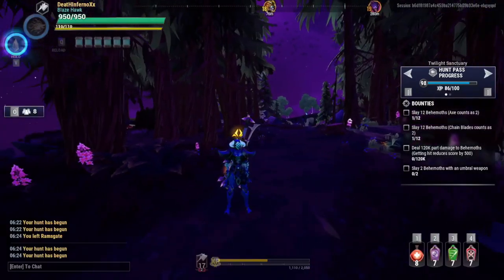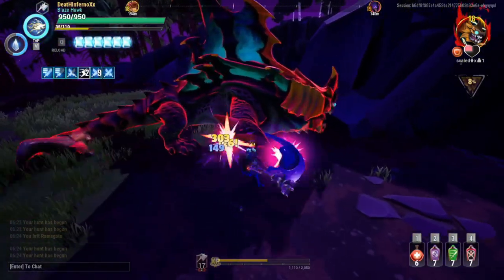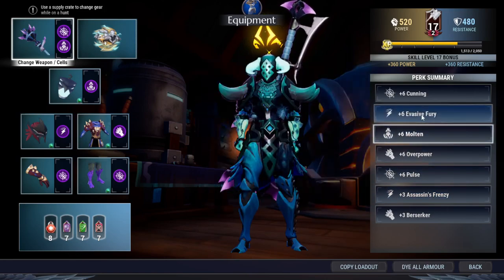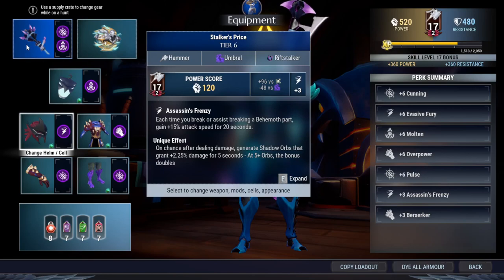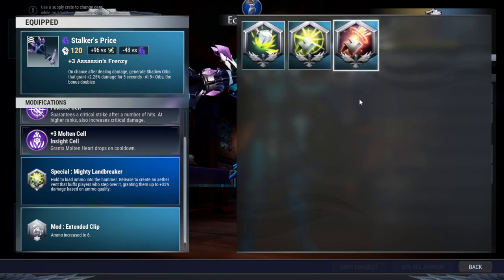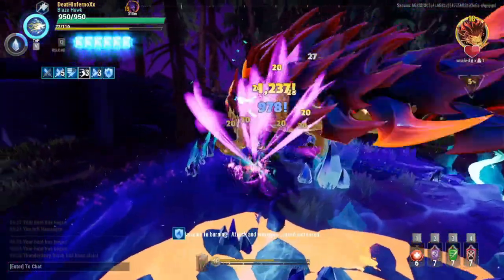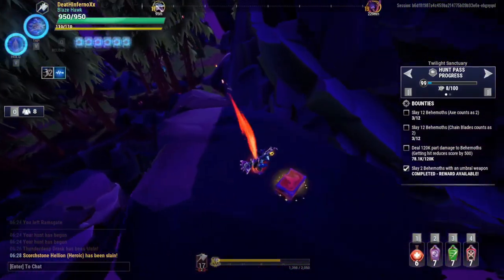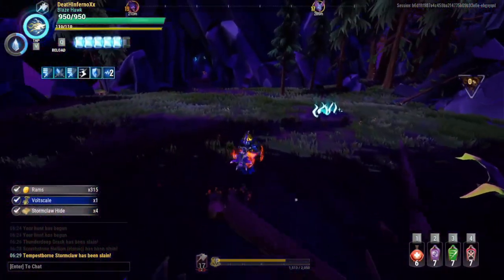Patch 1.10.2 | The Only Hammer Build You Need ! Massive Damage, Rams-Friendly - Dauntless Indonesia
So here's a non-catalyst build for the Hammer, and works surprisingly well too. I honestly did not expect hammer to be able to do so well despite having so little damage boosting perks equipped, but I'm quite sure I could do more if I used the helmet I recommended, so make sure to listen well to the build part guys !

The key to playing hammer is to be extra patient. It does not have a big burst damage just like the axe or maybe the chain blades slam, but it could be a deadlier weapon if you can use it well. Never be too greedy to complete a combo. If you wanted aethercharged ammo before battles, you can actually hit the aetherslam on faunas in the hunting grounds, it works too. But in case  like escalation and trials, always remember *Never be Too Greedy* . Land the combo only if you can land it without disadvantages. The game is not about killing, but also how to survive. So make sure to learn the behemoth's attack pattern well and attack efficiently. Happy hunting guys !